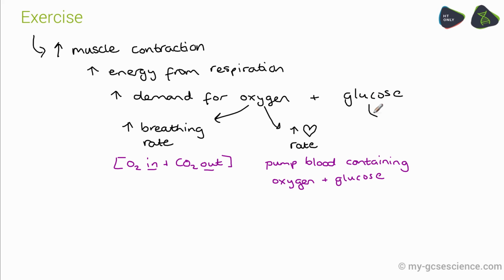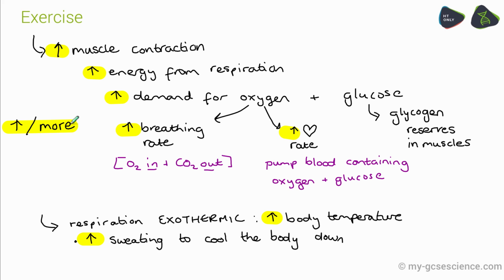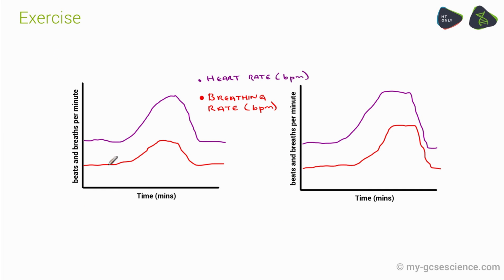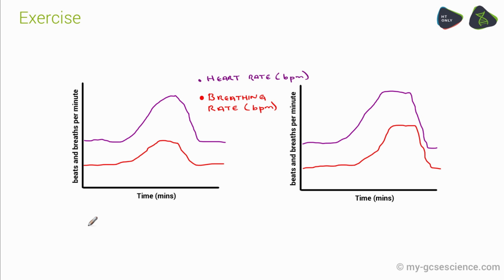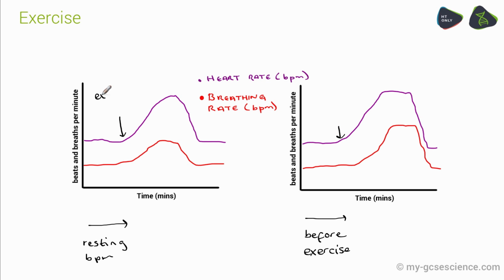28 The effect of exercise on the body